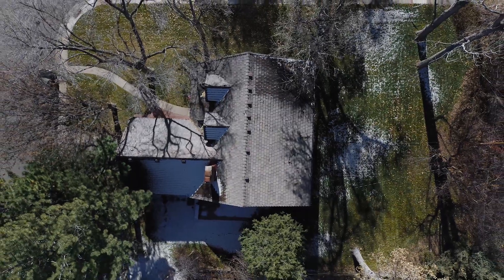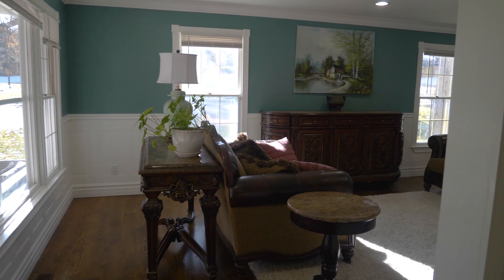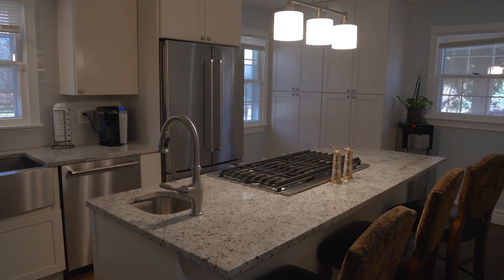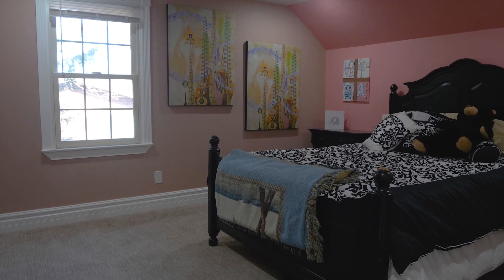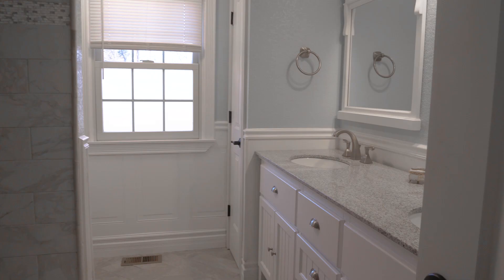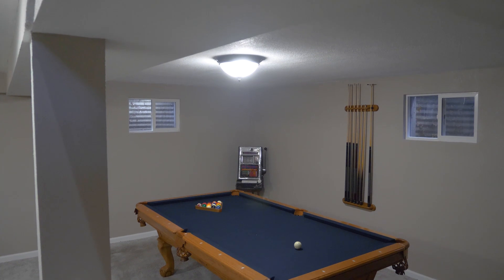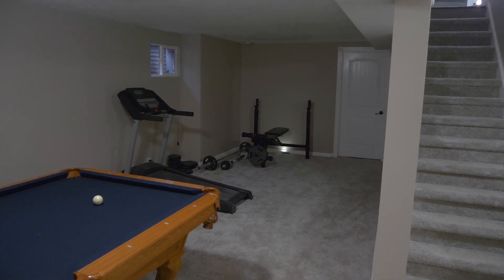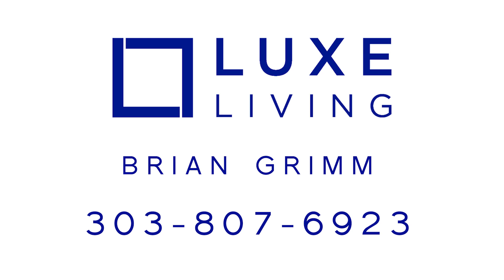7149 S Curtice St Littleton CO MLS Number 9810101 Presented By Brian Grimm | Luxe Living Real Estate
This lovely Cape Cod style home not only has an outstanding location but charm to spare! Nearly every inch of this home has been remodeled in the last 3 years, perfectly melding it's traditional roots w/ contemporary flair! Imagine waving at your neighbors while sipping coffee admiring the park view from your new spacious covered front desk. Special wall trim throughout, extensive hardwood floors w/ attractive tile details, & cozy carpet in the bedrooms lend sophistication. Whip up up a healthy dinner for your guests in this amazing gourmet kitchen remodel with stainless steel appliances and gorgeous stainless steel farmhouse sink perfect for even the pickiest home chef! Finish the day relaxing in your spacious Master Bedroom or wash away the day by slipping into a bubblebath gorgeous 5 piece attached Master Bathroom. Three additional bedrooms with full bath upstairs with tons of character. Large basement w/ non-conforming bedroom/office and large rec room. Hurry this one won't last!